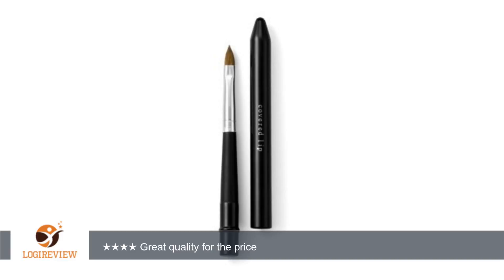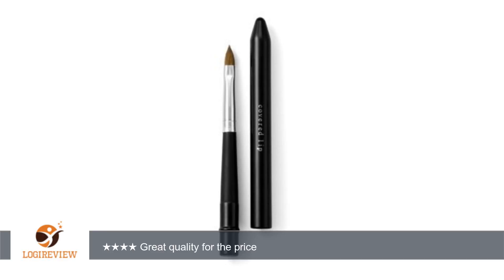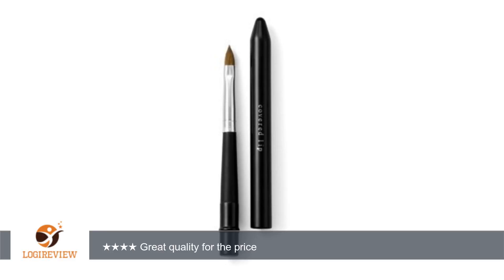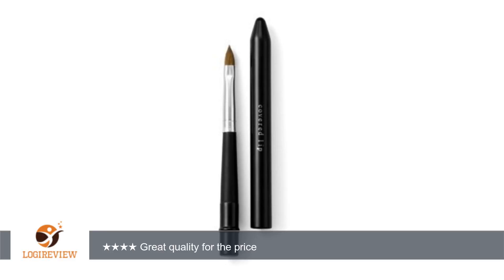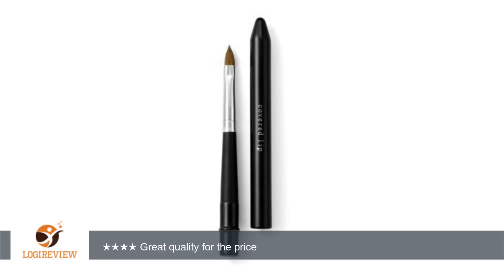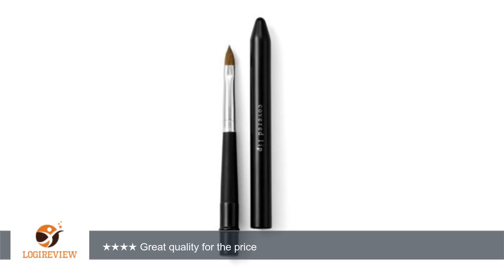Bare Escentuals Brush Covered Lip Brush | Review/Test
Review about   Bare Escentuals Brush Covered Lip Brush